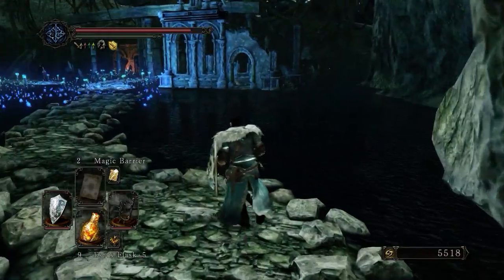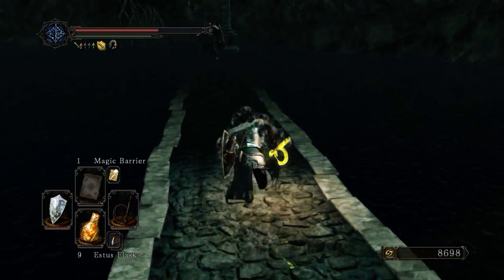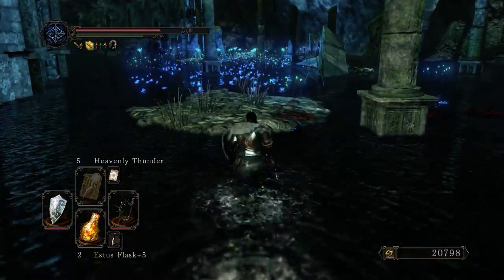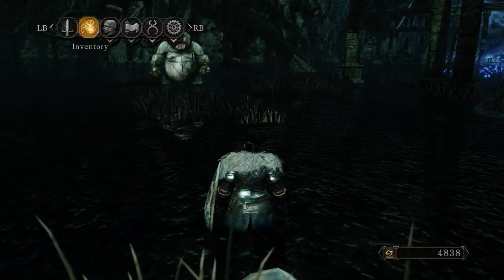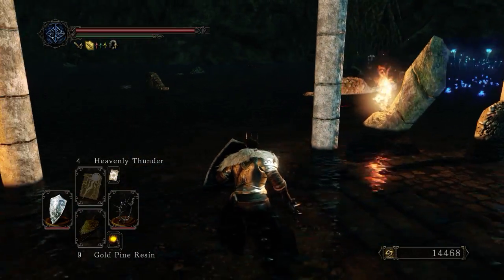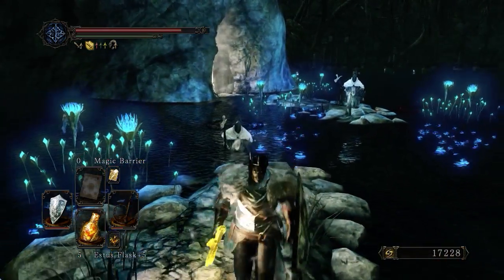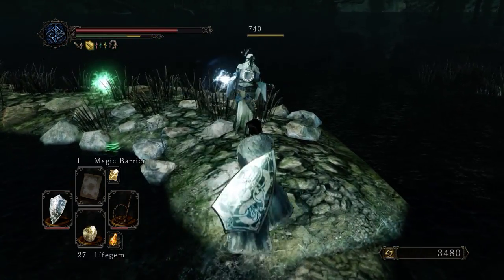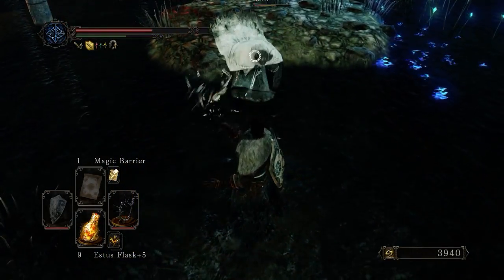Darksoulvania 2 #16: Luminous Caverns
Wayne streams a "Belmont" (whip- and "subweapon"-only) challenge run in Dark Souls 2 for Spooktober 2016. This video, it's the Shrine of Amana, gorgeous level filled with really obnoxious enemy placement (hey, also like Castlevania!). Oddly enough I have more trouble with the Dragonrider (water shortens your roll distance and speed) than I do most of the priestesses!